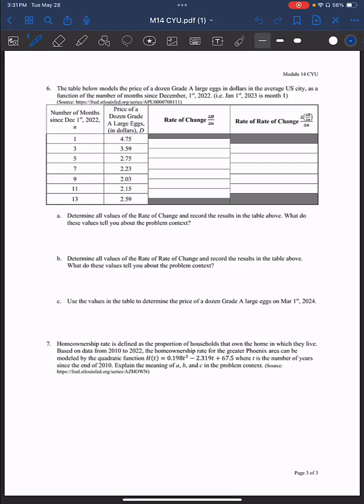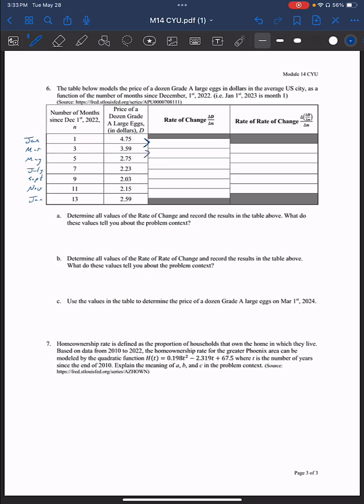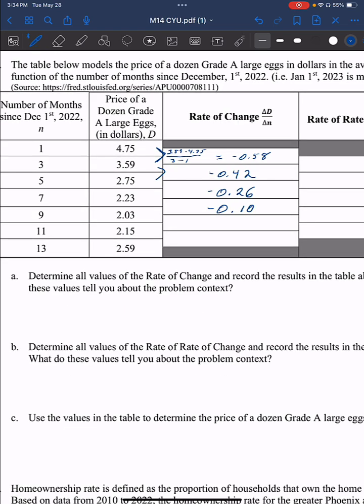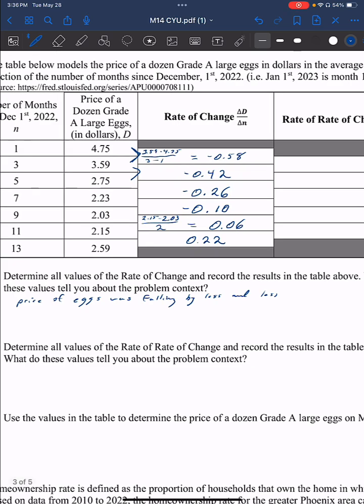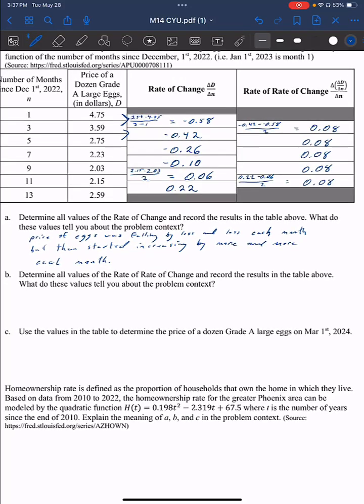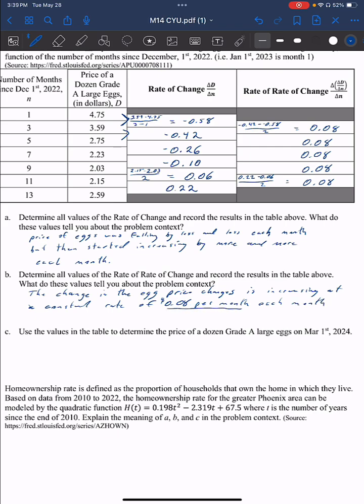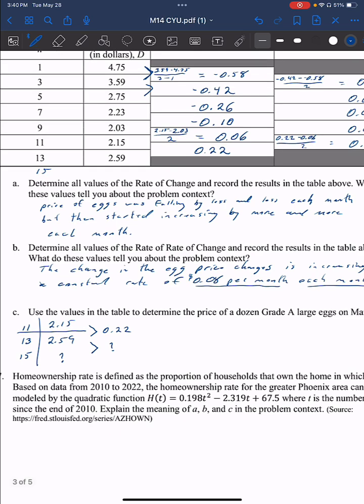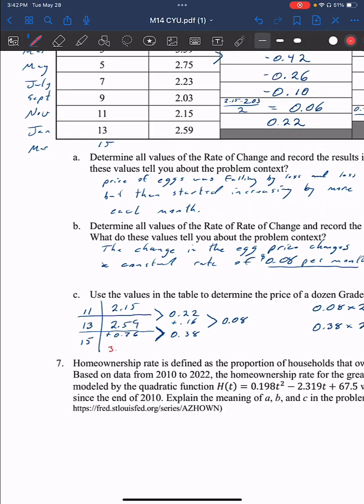187 M14 CYU Q6 F24